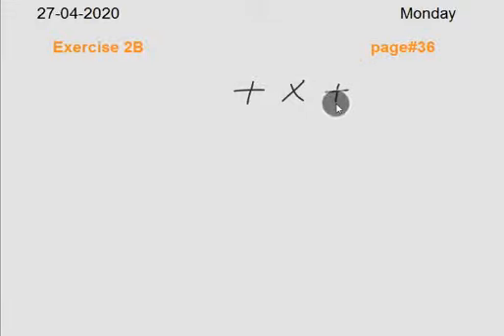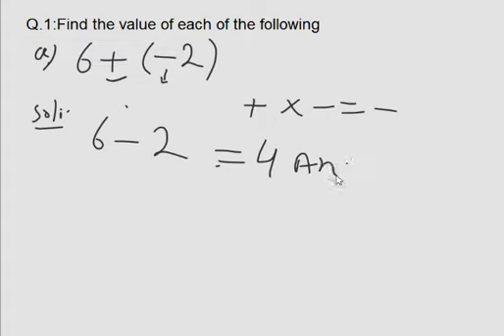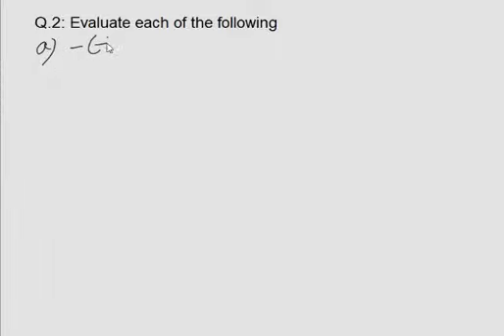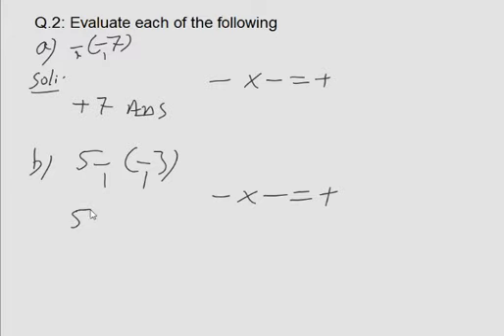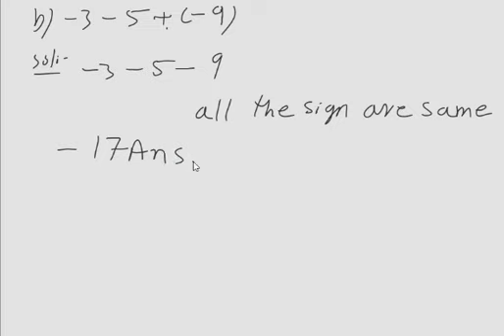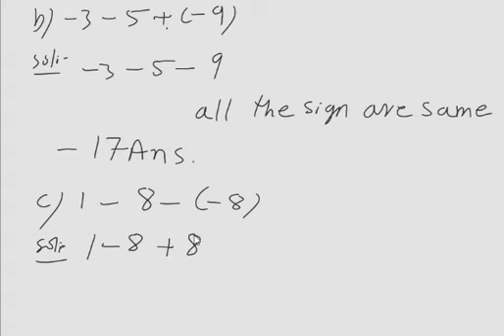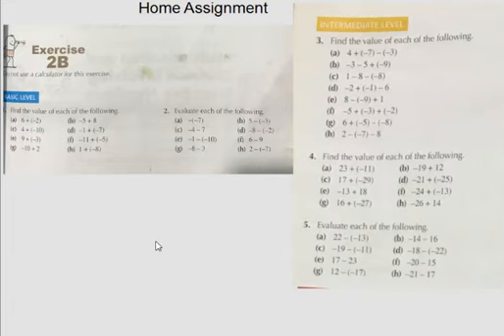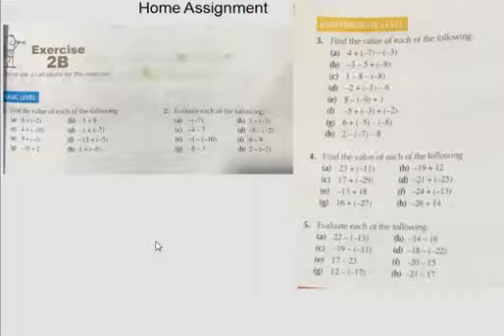Exercise # 2b (Grade-VI Maths)